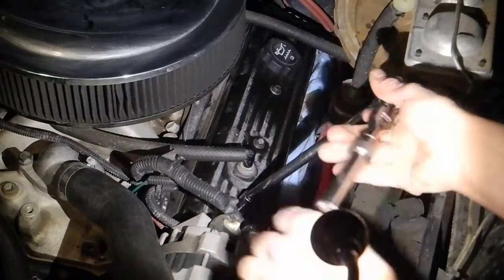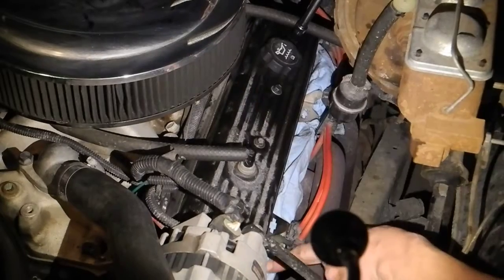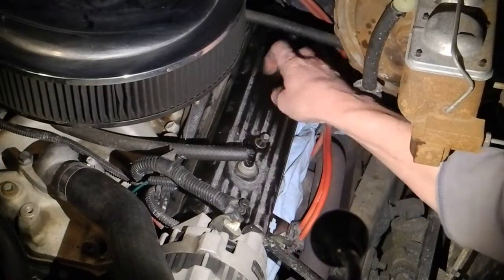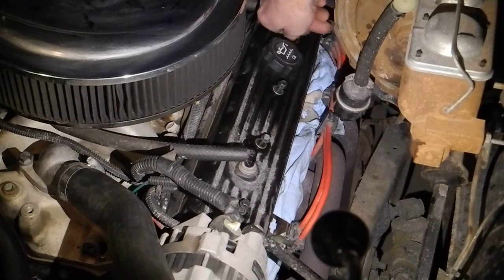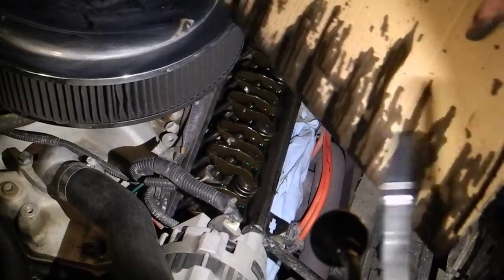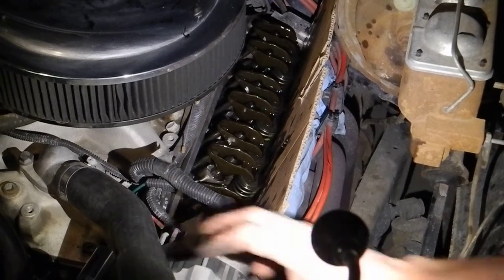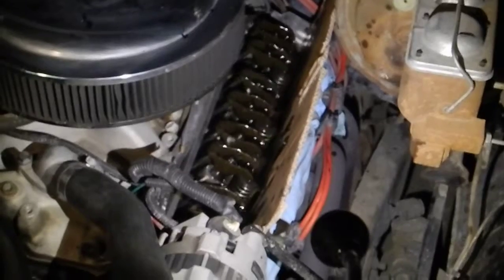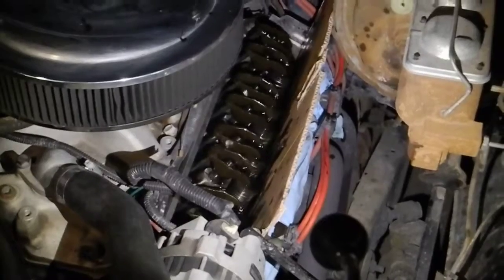05 Valve Lash Adjustment Drivers Side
Valve Lash Adjustment on a Chevy 350 following a process.